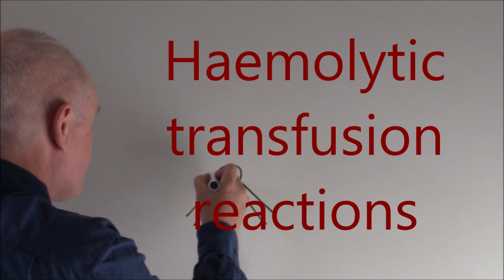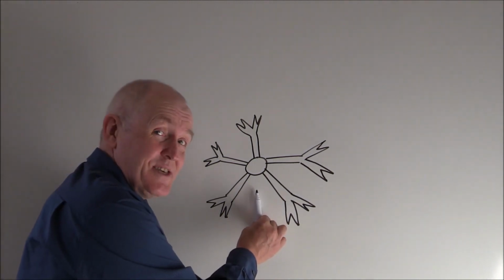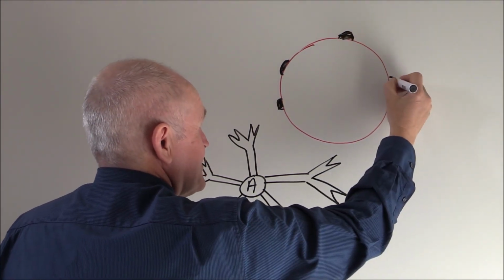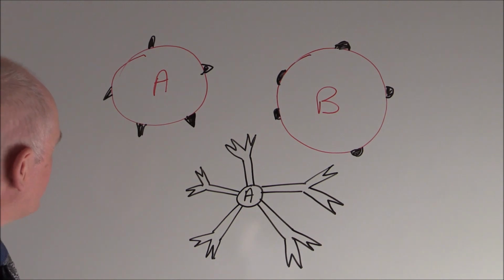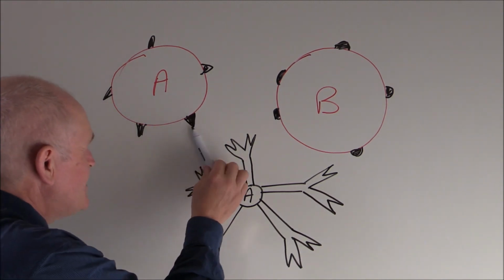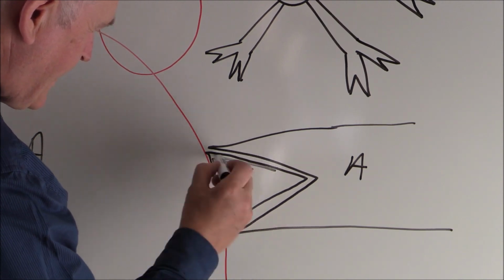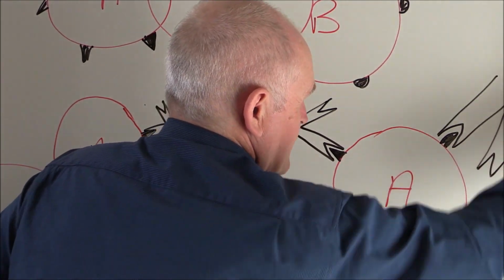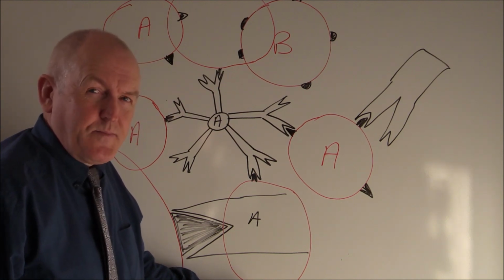Blood A and P 5, Haemolytic mis match reactions